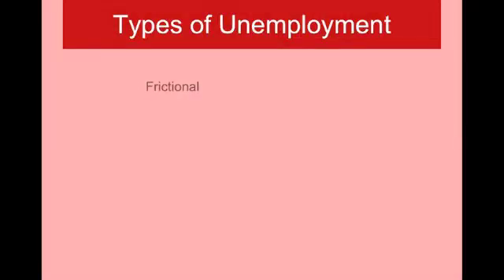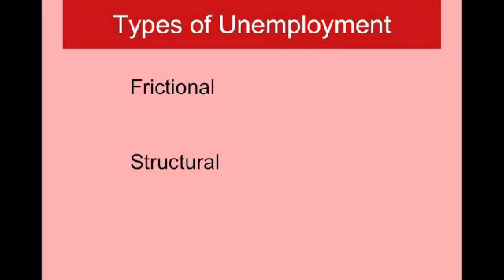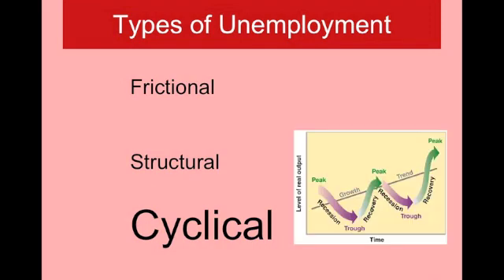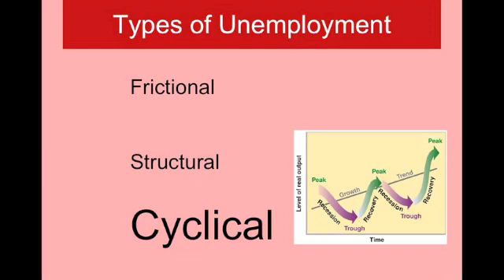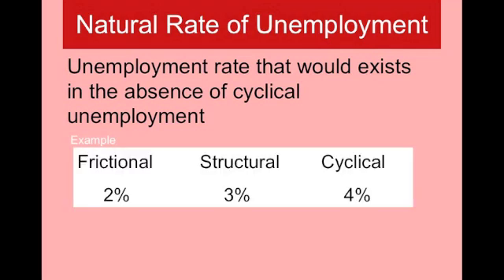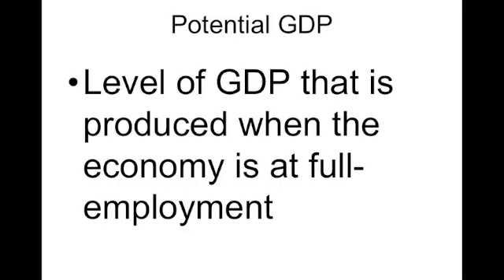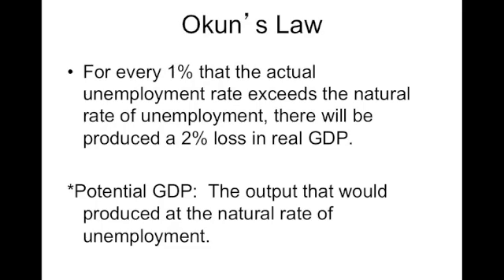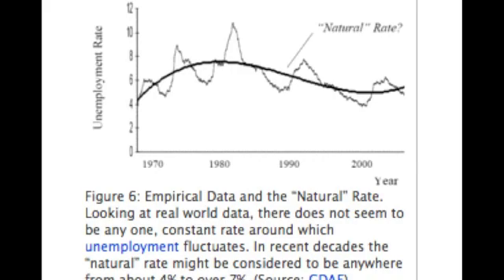Macromeasures II Types of Unemployment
Types of Unemployment, The natural rate of unemployment, potential GDP, Okun's law, GDP gap